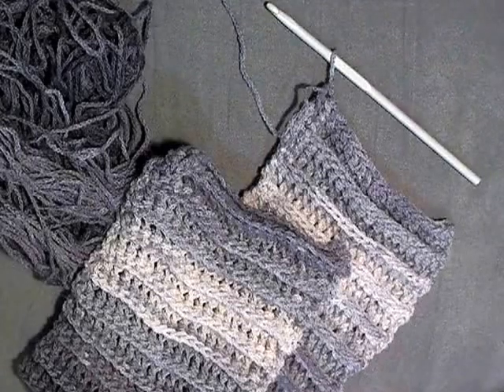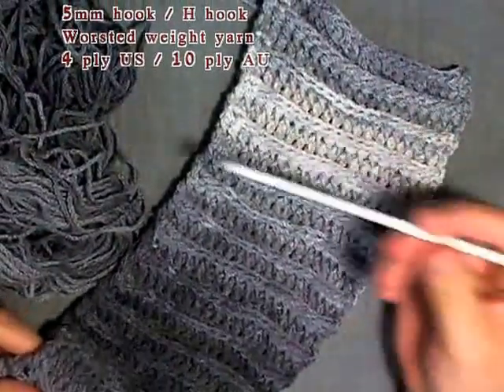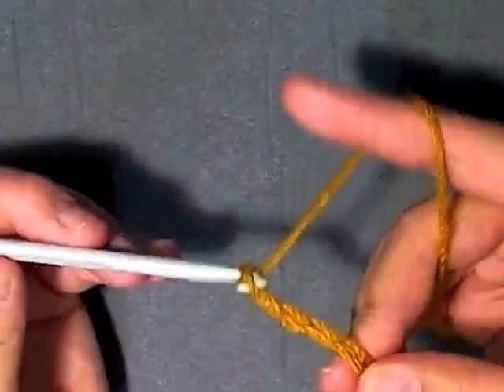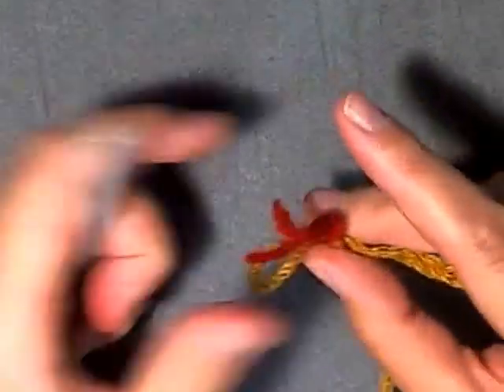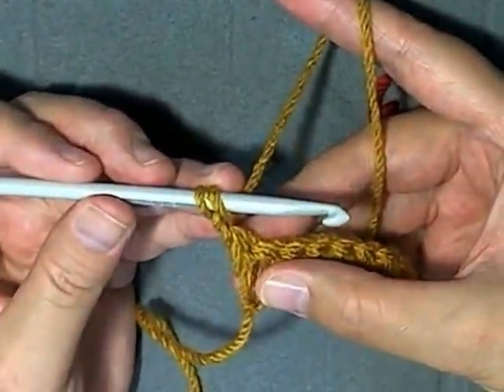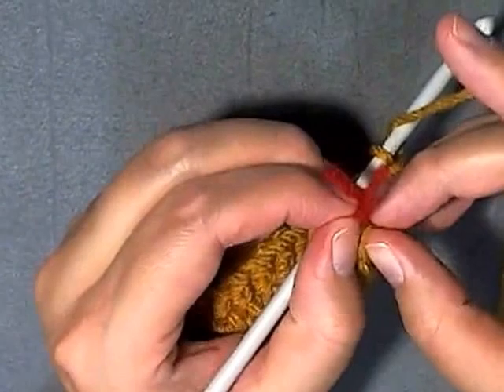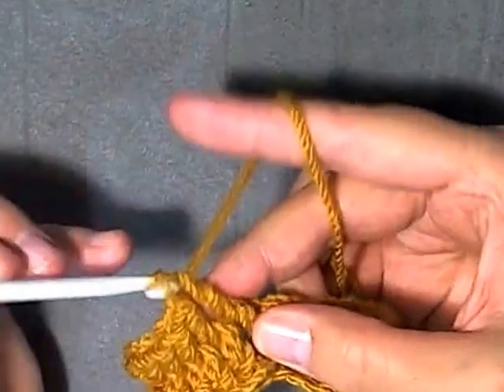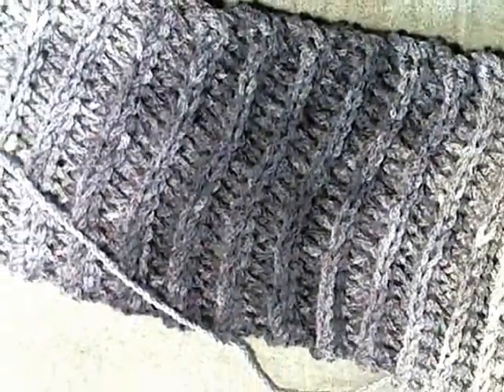Riptide Men Crochet Scarf - Left handed Crochet Tutorial - Unisex crochet scarf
The Riptide Men Crochet Scarf is great for both men or women. It's an simple repeat that's easy for a beginner and gives you practice using post stitches. It looks great in a solid color or variegated yarn. Make the riptide beanie to make a matching set!

0:00 Introduction
1:03 Supplies you will need
1:36 To Start
2:30 Row 1
3:45 Row 2 (This is the Repeat Row)
5:46 Row 3 (repeat of row 2)
6:32 How to end the row
7:20 Please LIKE and SUBscribe!

Social Links